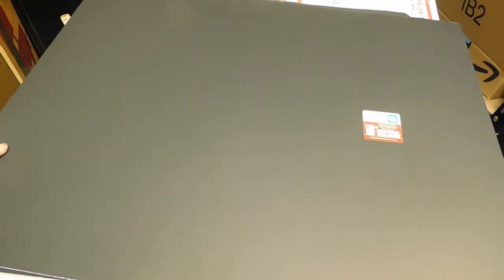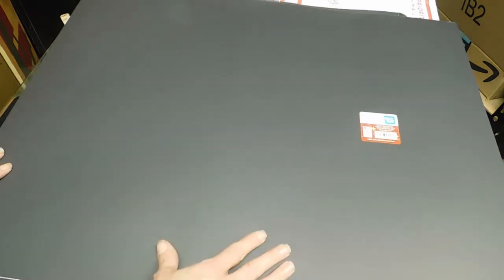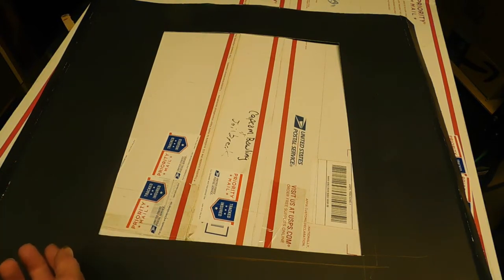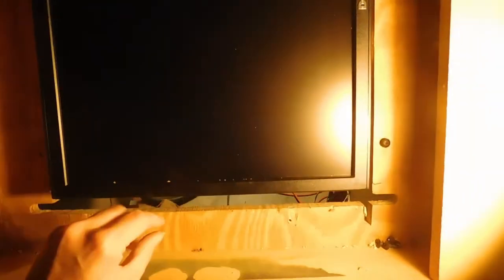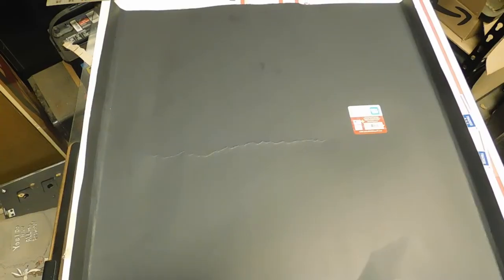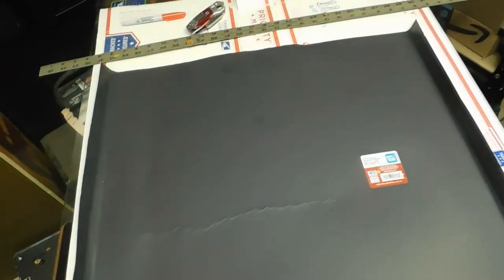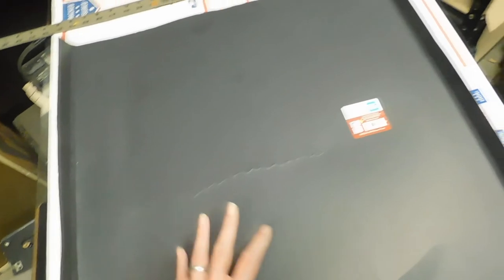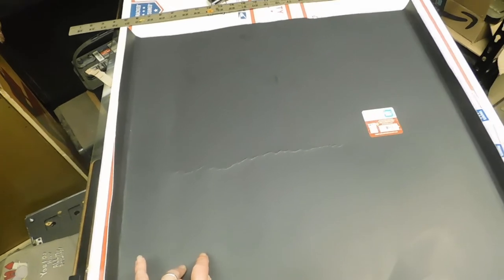How To Make A Monitor Bezel {Super Easy To DO!}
Hello, I'm Will and in this video I show you how to make a monitor bezel from Poster Board. It's very easy to do and can really help your monitors image by blocking out any light that's coming from inside the cabinet.